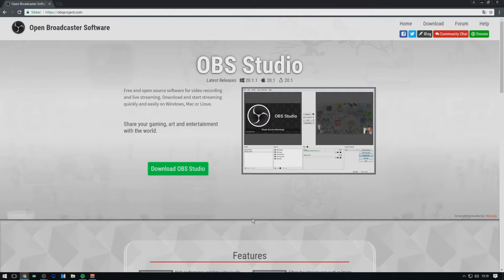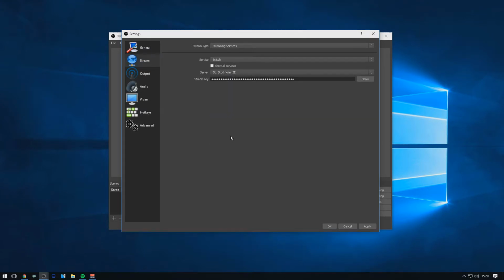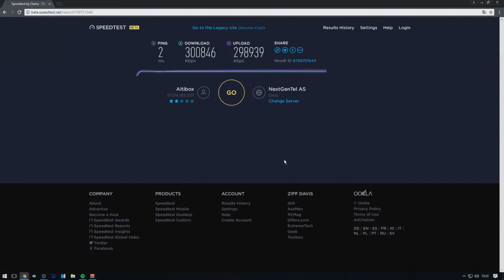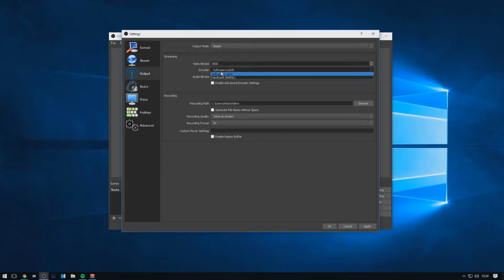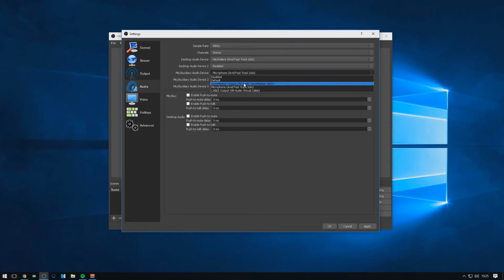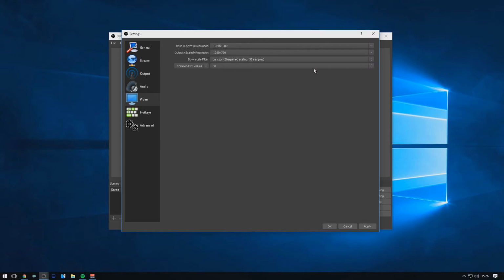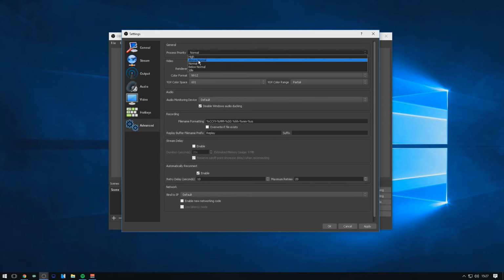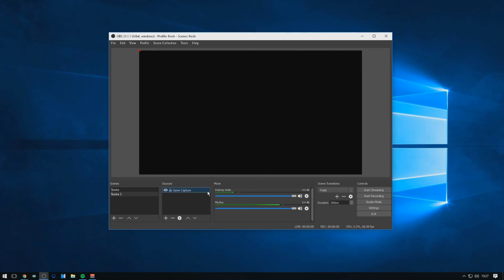OBS Tutorial #1 Getting started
My first ever tutorial on obs! Please make sure to ask away if you are wondering about anything and also on how I can improve my videos in the future!